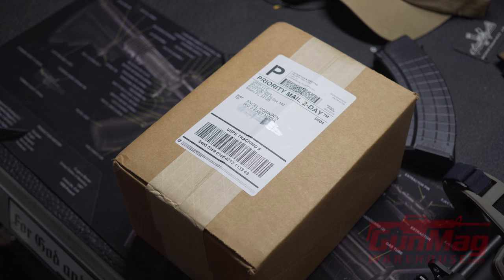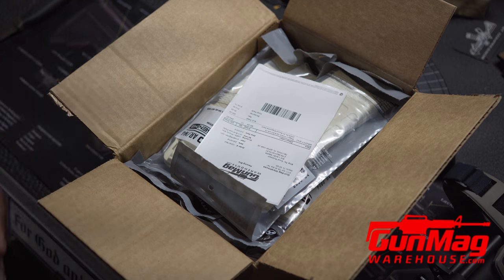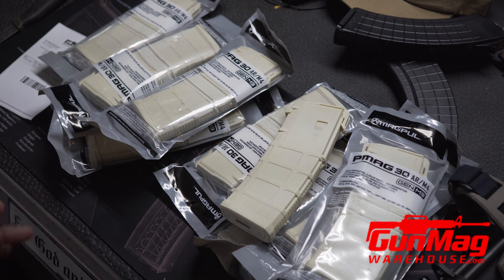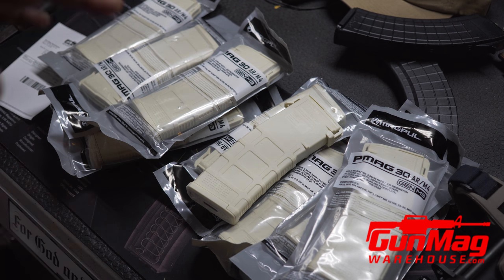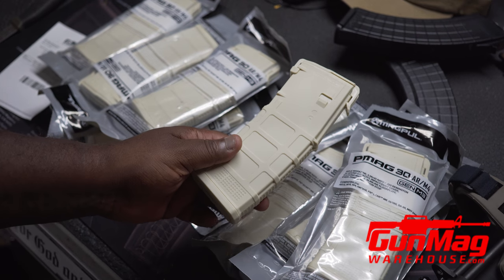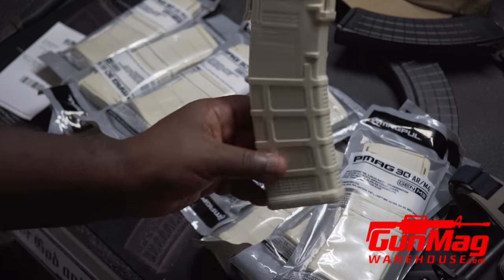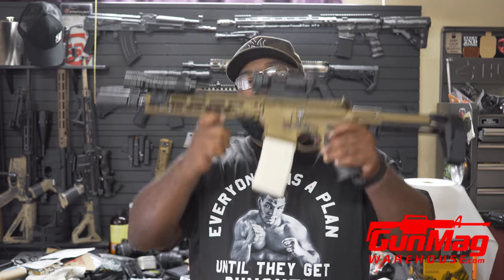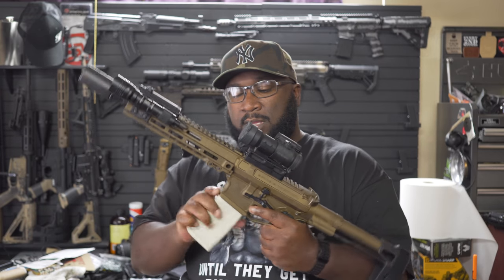GunMagWarehouse.com Experience (lifeisshwell)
Ordered a few Mags last week Wednesday, and they arrived yesterday (Monday). I always try to order from GMW before checking other sources, they offer a level of convenience I only experience when purchasing from a retailer locally. They are a FL based company, therefore I have to pay sales tax, but I dont mind supporting local brands.

Support "Aiming For the Truth" by  NOC Firearms Training

"Aduro" Composed by Jens Kiilstofte
Machinima Sound

Video Production Tools:
Nikon D7100
Sony A6300
Canon Camcorder
Nikon D3100
Movie Studio Suite 14
Slik AMT Tripod
Edits on Custom AMD FX 8350 4Ghz 24GB PC

Copyright© Shwell11 and Angry Baby Productions. Member of Big 3 Media Group.